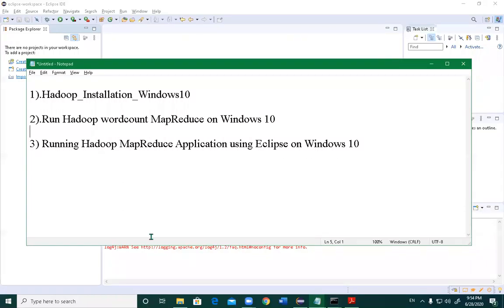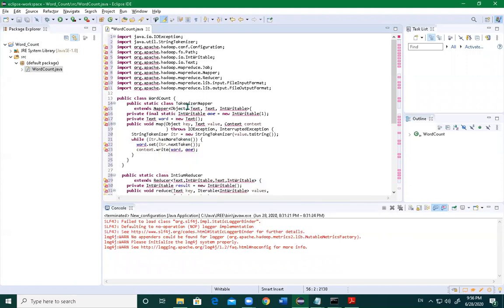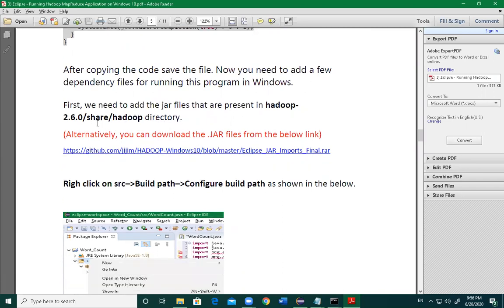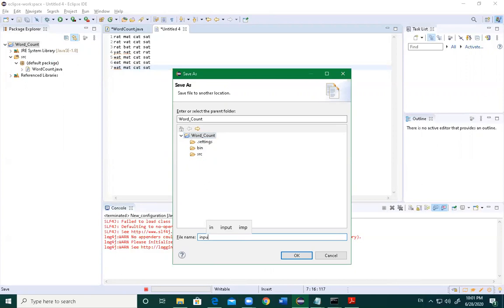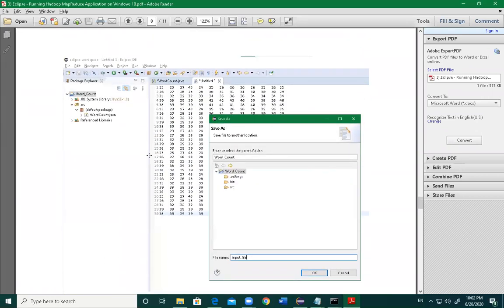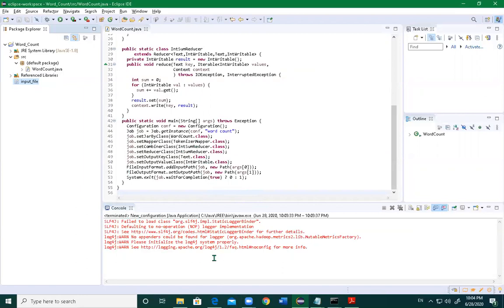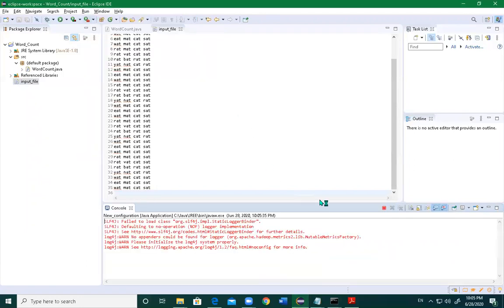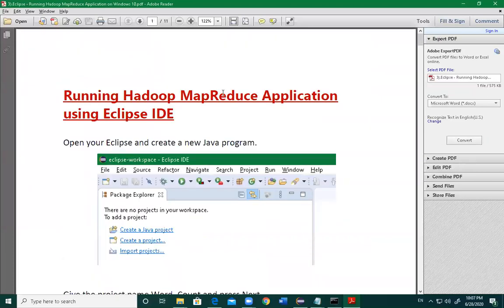Running Hadoop MapReduce Application on Windows 10